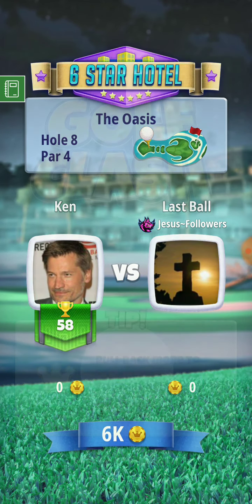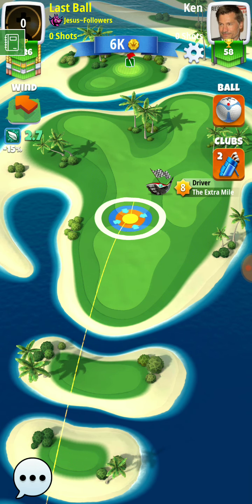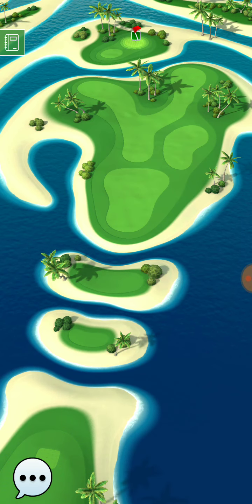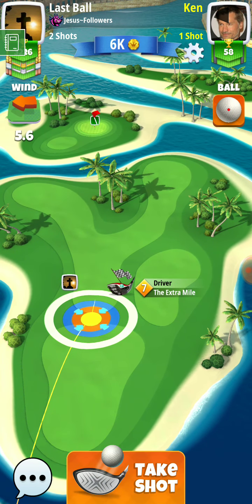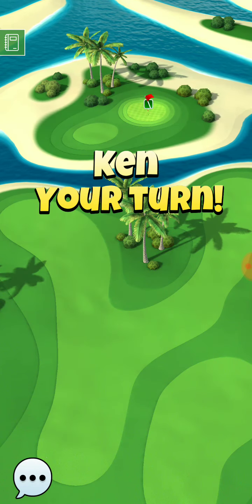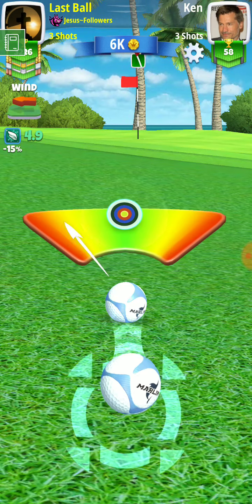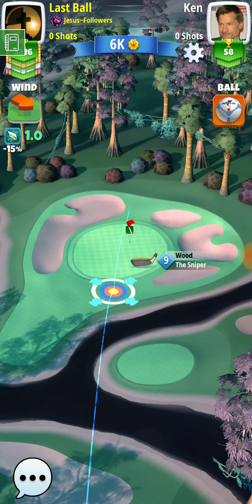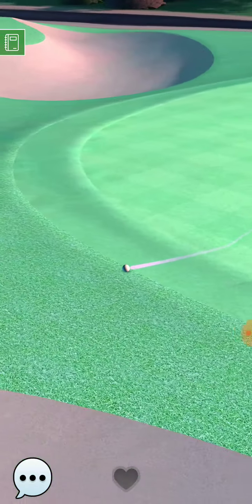Golf Clash 1v1 Game